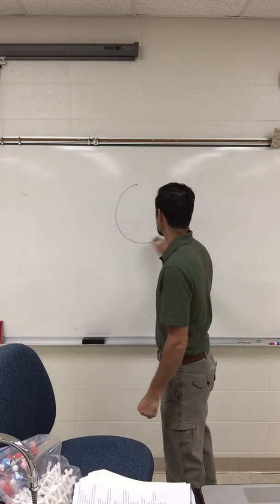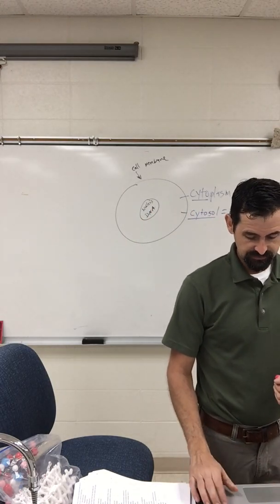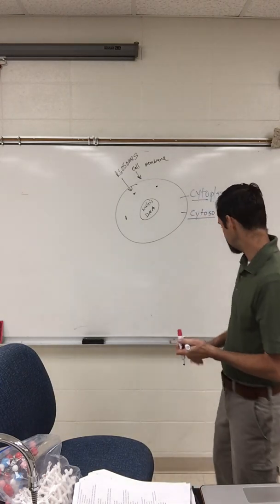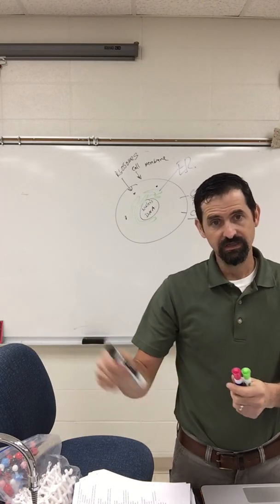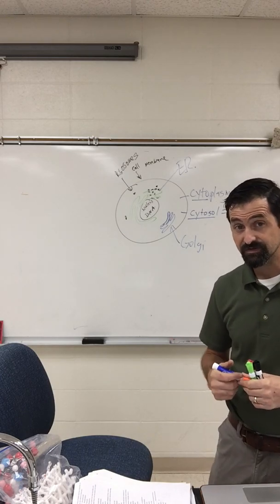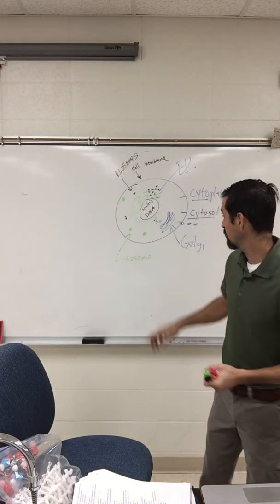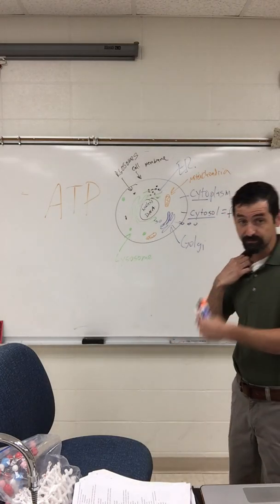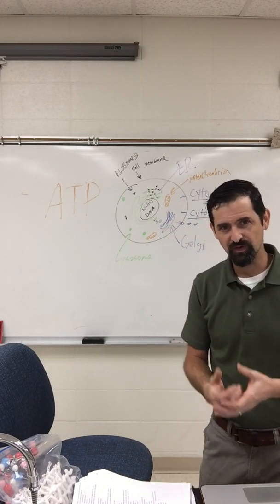Biology 7-2 Lecture: Eukaryotic Cells